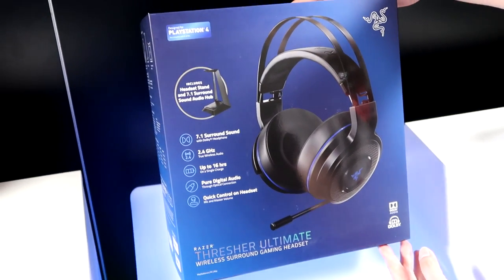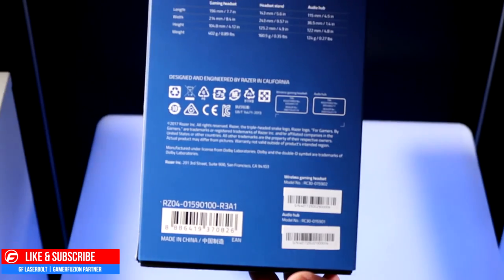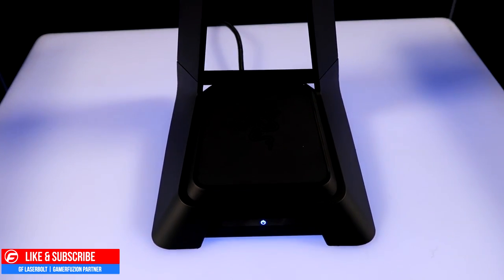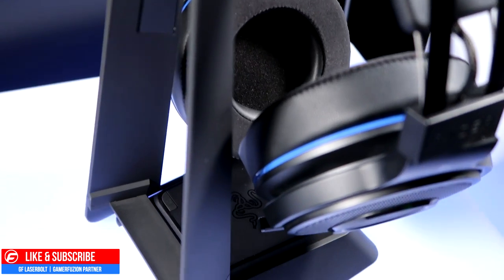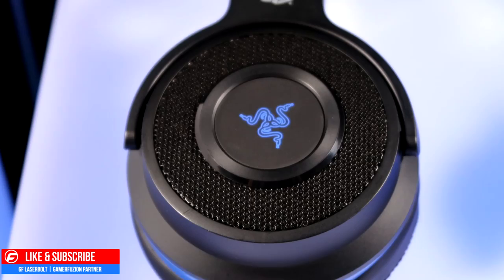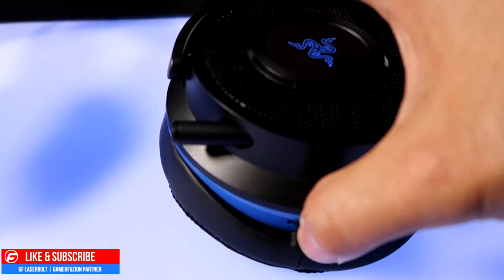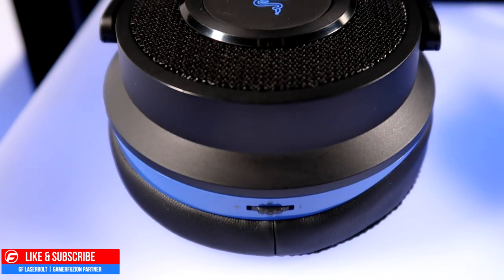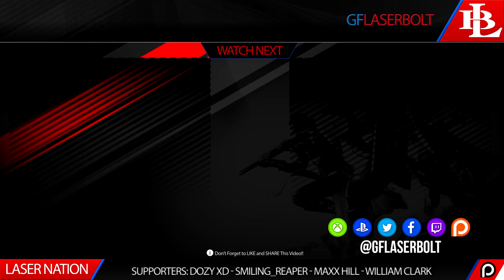RAZER THRESHER ULTIMATE UNBOXING WIRELESS GAMING HEADSET (PS4, Xbox One)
Welcome to the Razer Thresher Ultimate Unboxing Wireless Gaming Headset for the PS4 and Xbox One

Introducing the ultimate wireless gaming headset with Dolby Digital and Dolby Headphone technology, the Razer Thresher Ultimate for PS4. On top of delivering lag-free audio immersion, this premium headset also focuses on undisputable comfort. Lined with leatherette, the lightweight memory foam ear cushions rest perfectly against your head, giving you a natural feel that is second to none. The in-built quick control buttons and a retractable digital microphone provide you with instant access to game and voice balance as well as volume even in the heat of battle.